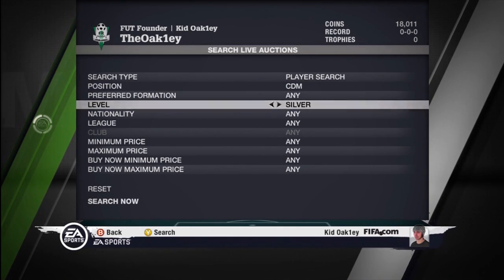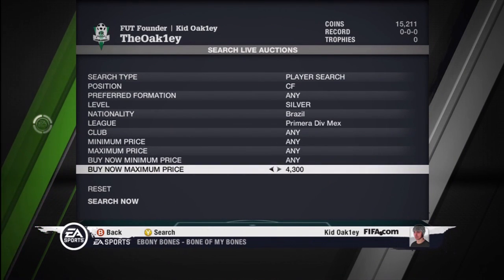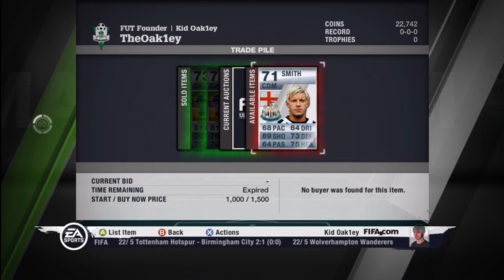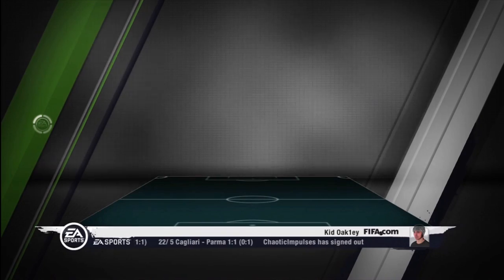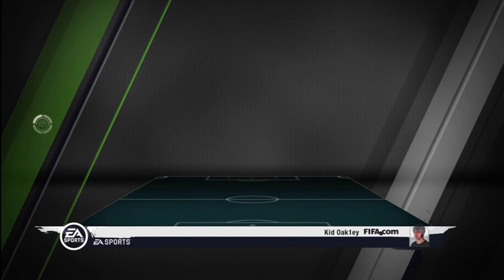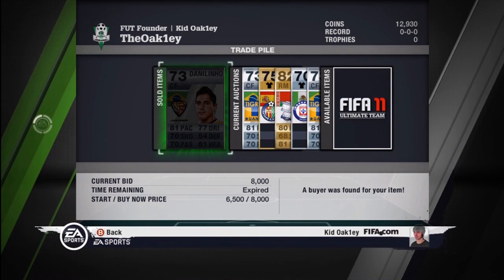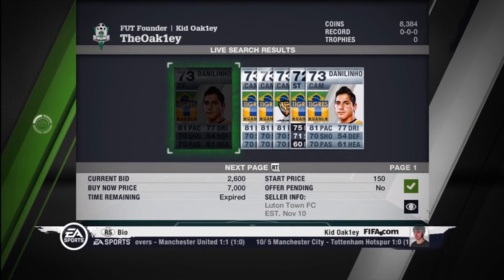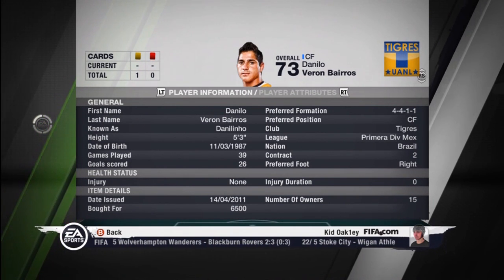Fifa 11: Ultimate Team 100k Challenge Episode 4 (Silver Players)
Fifa 11 Ultimate Team. In Today's Episode I Try and Play The Market With Buying Cheap Silver Players And Sell Them On For A Profit.
What Do You Want To See Next Silver Consumables or Move Onto Gold Packs, Consumables etc?

Money Made From Silver Players: 20k+